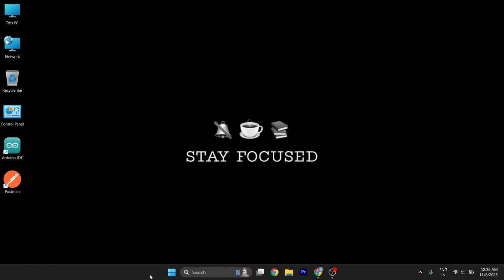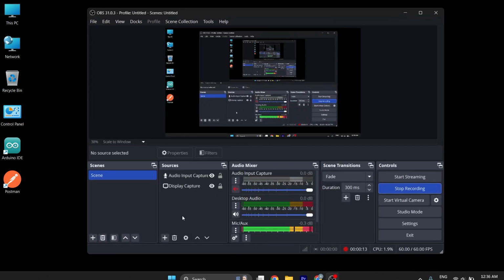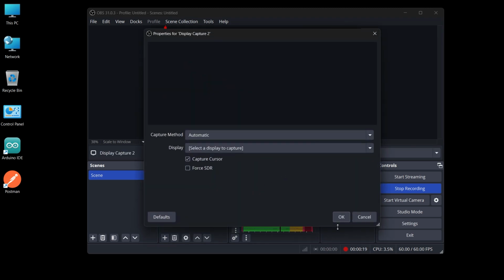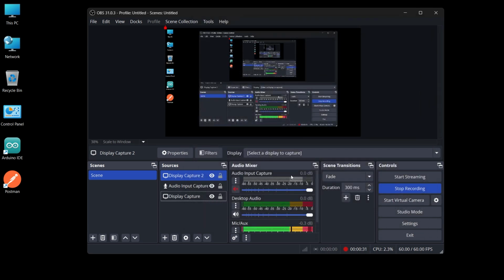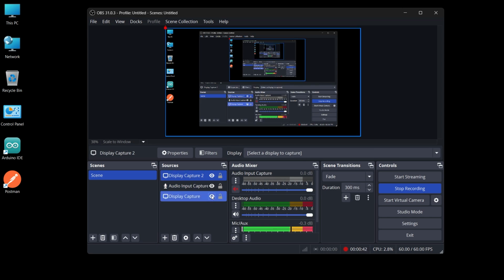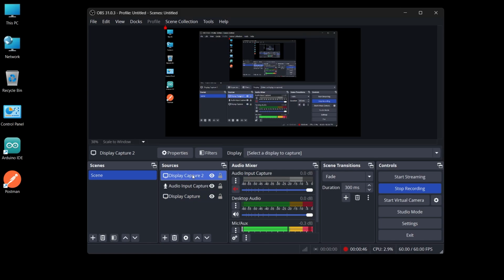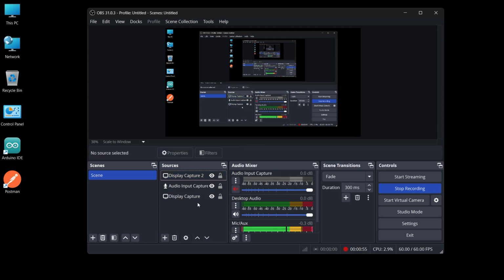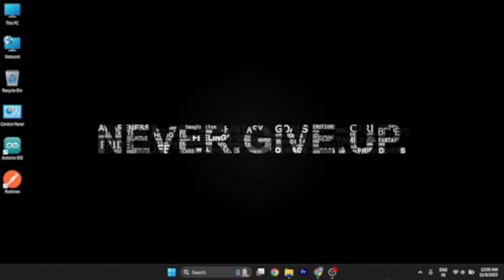How to Fix OBS Display Capture Showing Black Screen on Windows 11 [easy]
The easiest and most common way to fix the OBS Display Capture showing a black screen on a Windows 11 laptop, which is almost always caused by a conflict between your computer's dual graphics cards, is to force OBS to use the Integrated Graphics card instead of the dedicated (High-Performance) one.1 To make this essential change, press the Windows key + I to open Settings, then go to System 2$\rightarrow$ Display 3$\rightarrow$ Graphics.4 Click the Browse button, locate and select the main OBS executable file (usually located at C:\Program Files\obs-studio\bin\64bit\obs64.exe), click on it, select Options, and finally choose the Power Saving GPU (which is your Integrated Graphics) and click Save. After performing this step, you must close OBS completely and then relaunch it for the Display Capture to start working correctly.